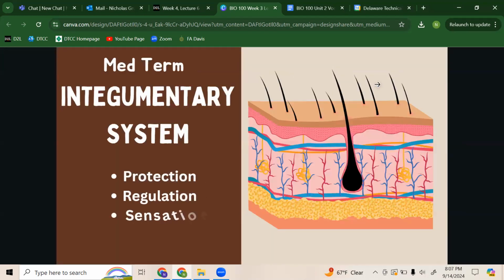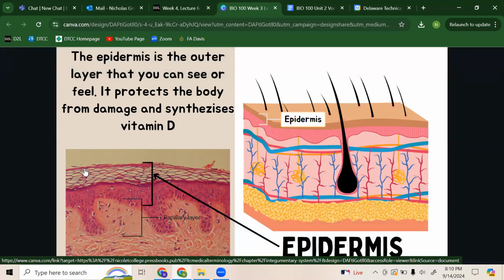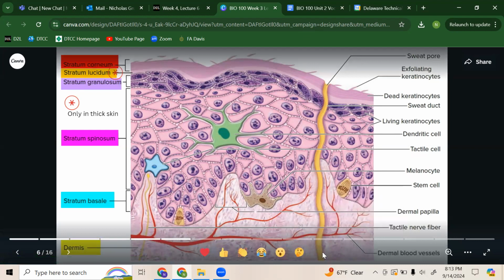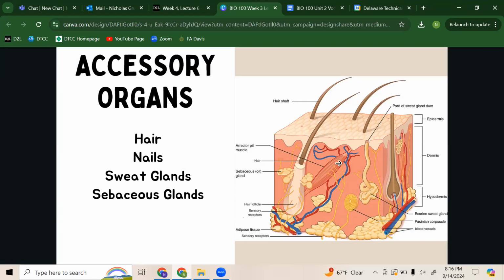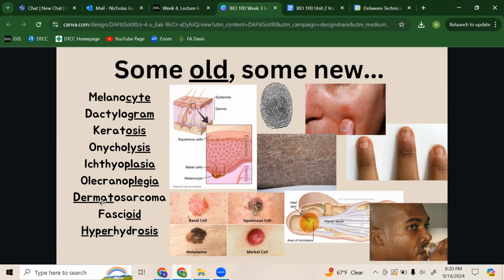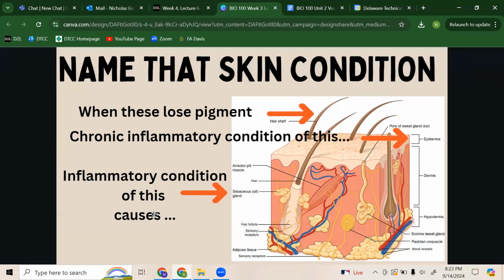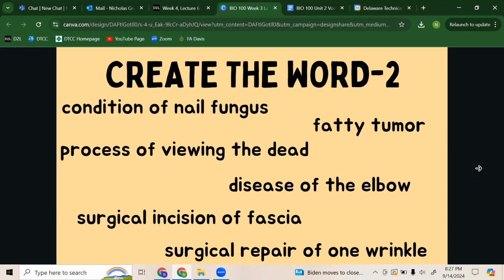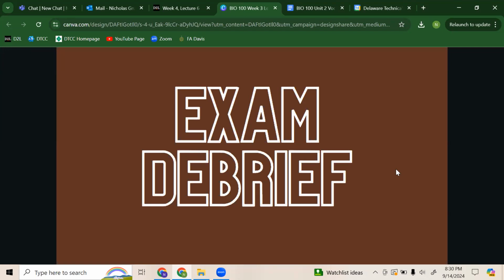BIO100 Lecture 4: Integumentary System